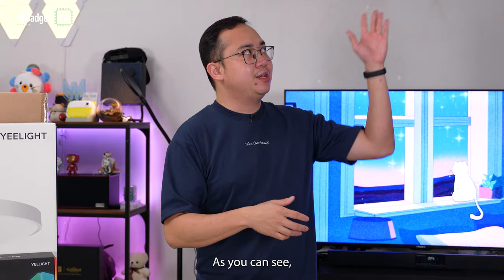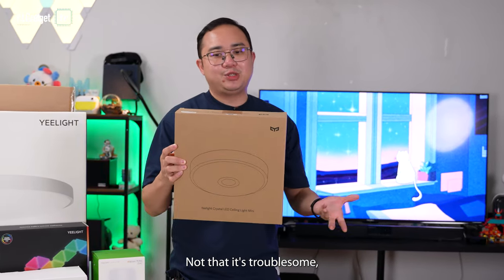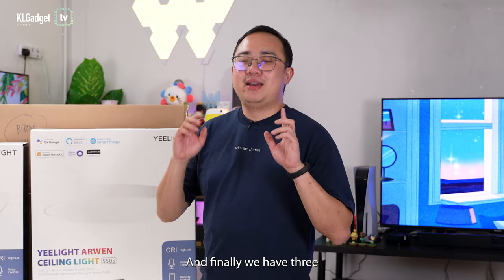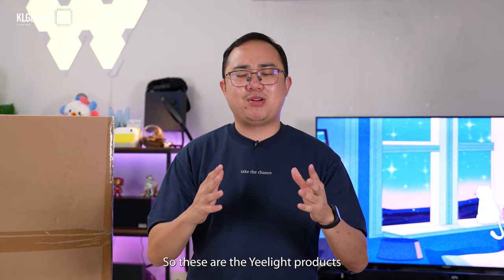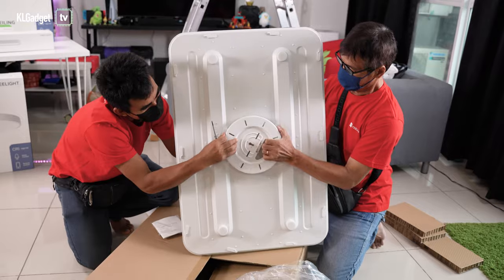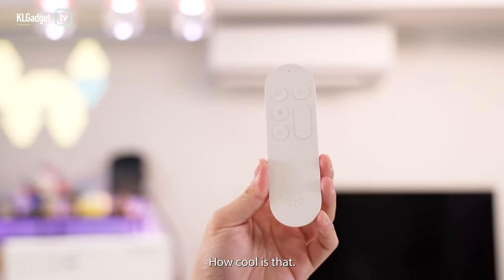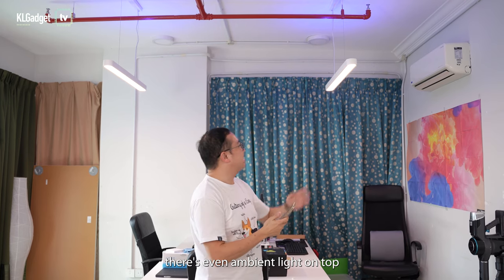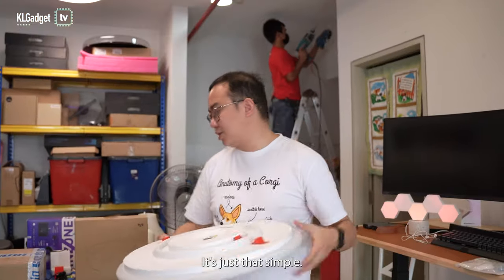Upgrading the studio with Yeelight Smart Lights | Automation Ep. 3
Our studio needed a change of lights, and we decided to go full Yeelight to brighten up our space for many reasons, stay tuned for dedicated reviews of these Yeelights we feature in the video.

Highlight Products:
1) Yeelight Arwen Ceiling Light C550
2) Yeelight Arwen Ceiling Light C450
3) Yeelight Arwen Ceiling Light 450S
4) Yeelight Crystal Pendant Light
5) Yeelight Arwen Ceiling Light R900
6) Yeelight Arwen Ceiling Light S500
7) Yeelight LED Smart Lamp D2
8) Yeelight Smart Lamp Panels

Chapters:-
0:00 Welcome to Automation
0:59 Introduction to Yeelight Products
6:40 Installation Begins
12:30 Ambient Light Setting on Yeelight
13:45 Conclusion